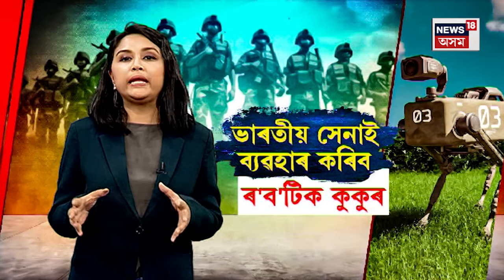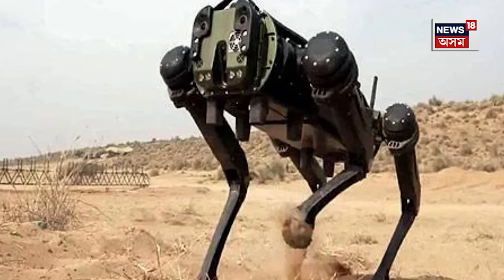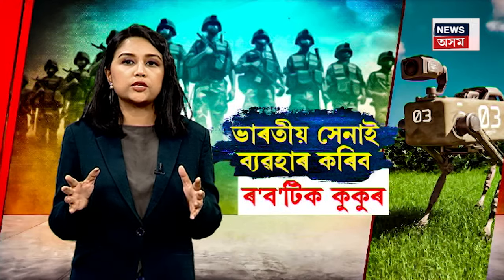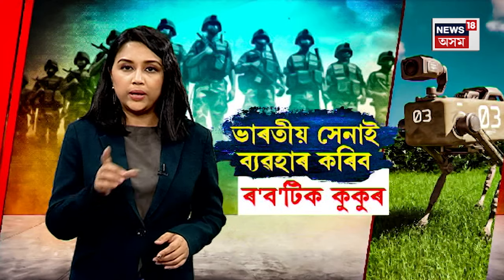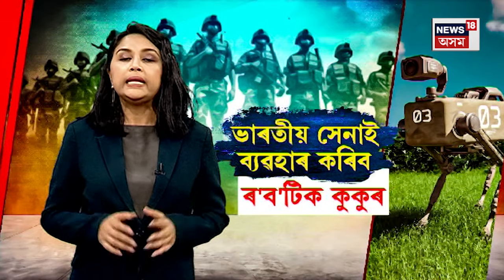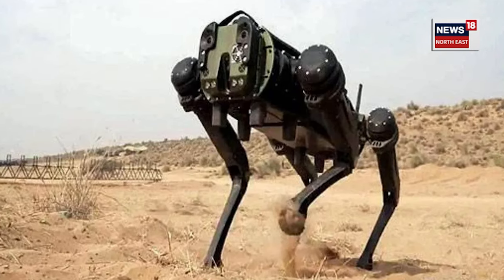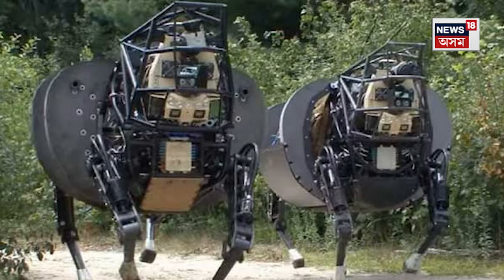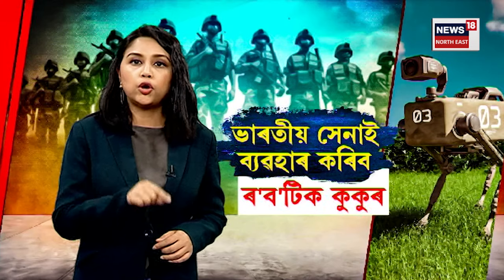Indian Army Integrates Robotic MULES | ভাৰতীয় সেনাই ব্যৱহাৰ কৰিব ৰব'টিক কুকুৰ। N18V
Indian Army Integrates Robotic MULES | ভাৰতীয় সেনাই ব্যৱহাৰ কৰিব ৰব'টিক কুকুৰ।

News18 Assam Northeast |  Assam News | News in Assam | Assamese News | Northeast news | Northeast India |